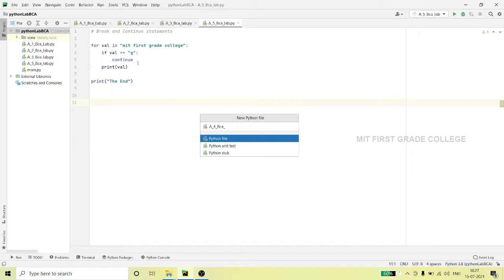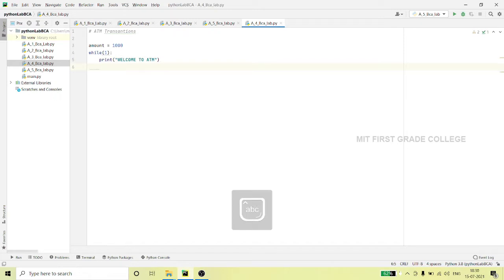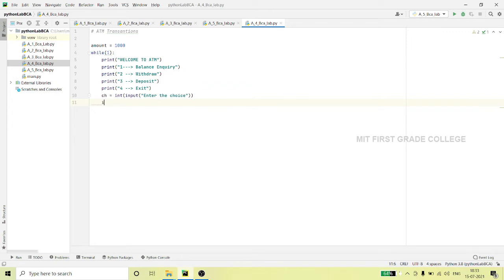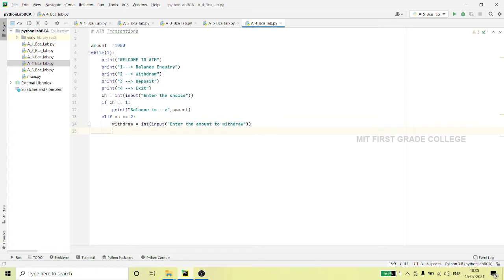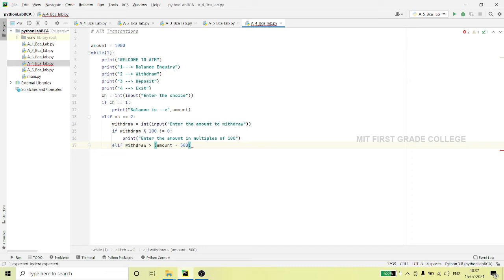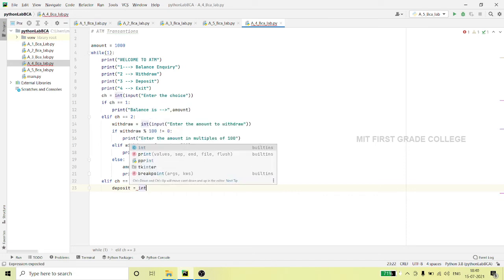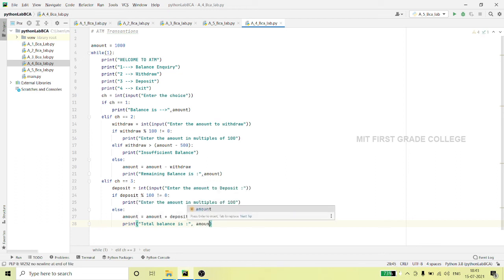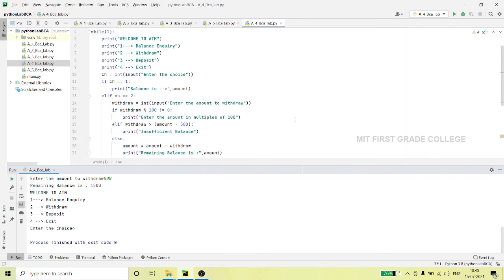BCA | PYTHON | LAB PROGRAM | PART A | PROGRAM 4 | Asst. Prof. ARVIND G | ATM TRANSACTIONS